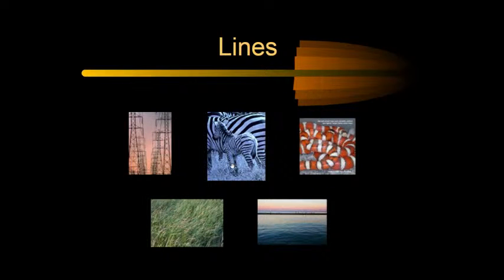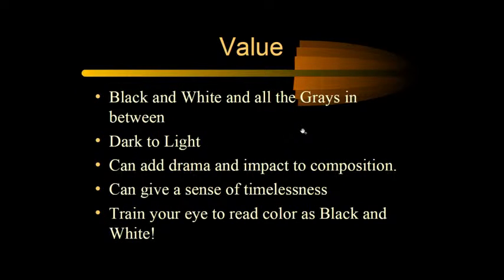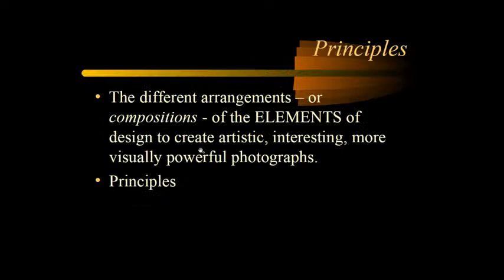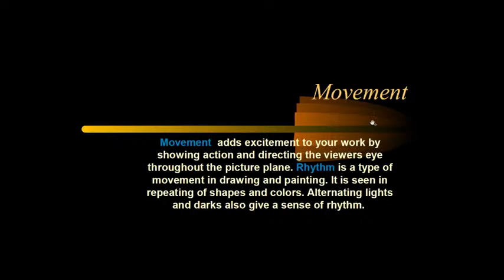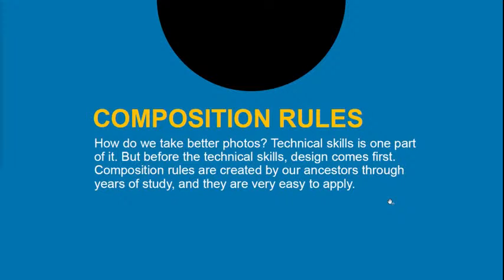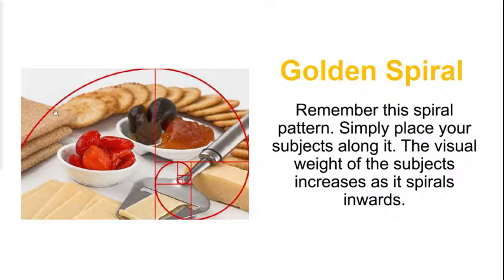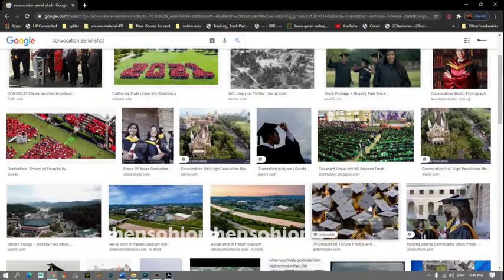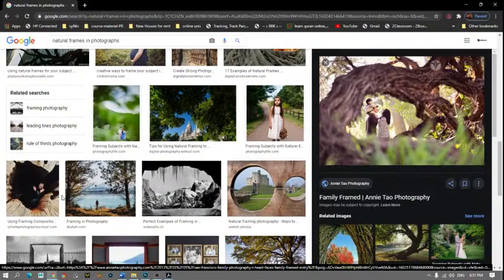Composition Rules of Photography | Lesson 4 | Artistic Photography Live Session Series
In this lesson, I will continue the Composition Rules of Photography,  This topic is part of the  "Artistic Photography Live Session Series",  and specifically designed for the University of Bahrain students, however, other interested users are free to join.